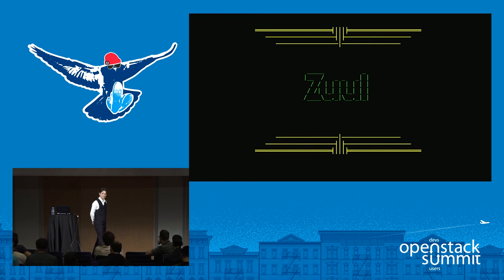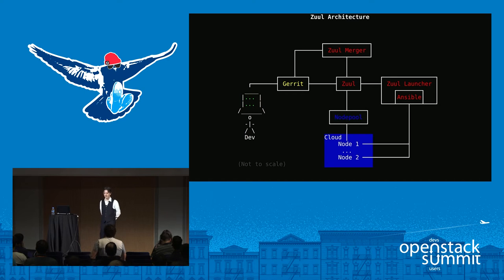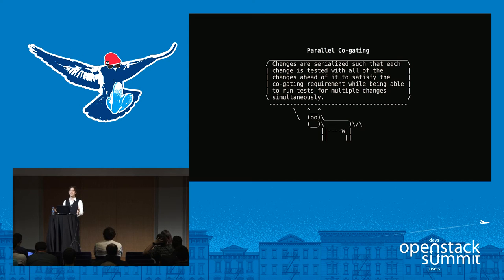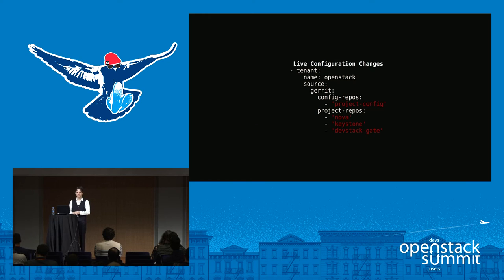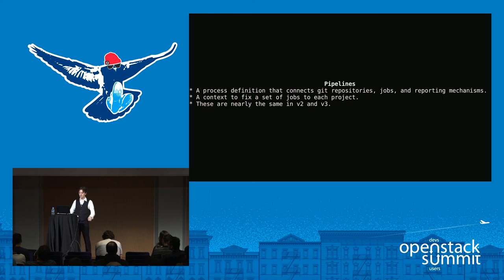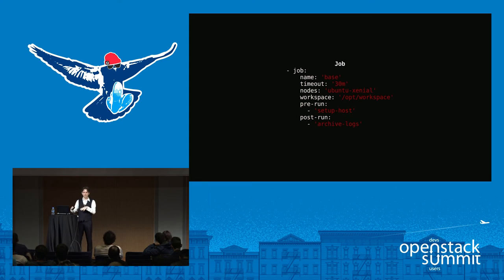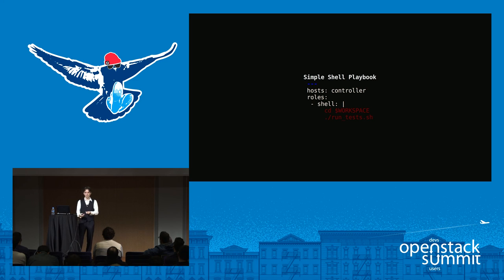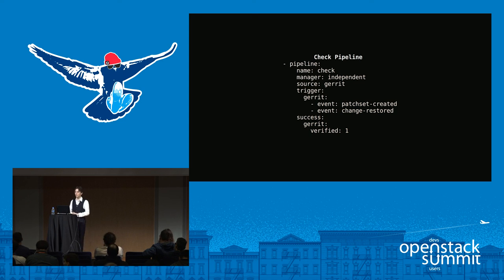Zuul v3- OpenStack and Ansible Native CICD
The OpenStack Project Infrastructure team developed Zuul to manage its project gating system. Zuul is a flexible, general purpose system to integrate code review and automated testing. The team is preparing for the next major version of Zuul which will provide a number of new features to developers: Native Ansible job definition Drive testing and deployment from the same playbooks In-repo job definitions External cross-project dependencies Flexible multi-node testing This presentation will